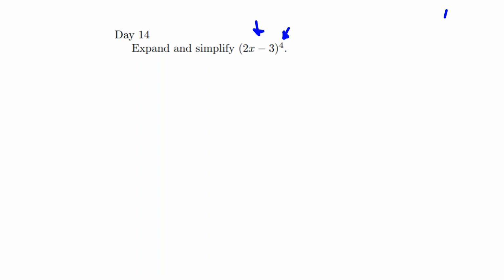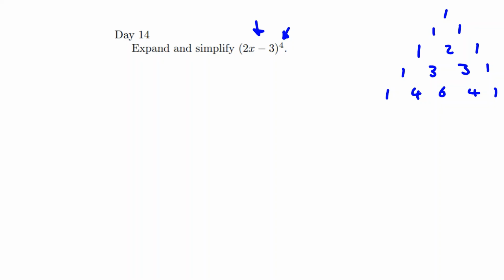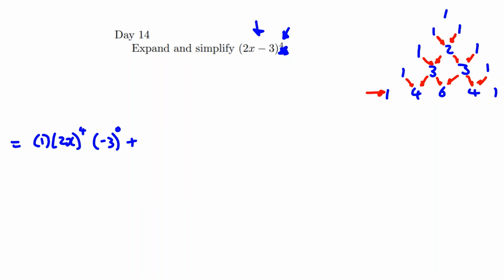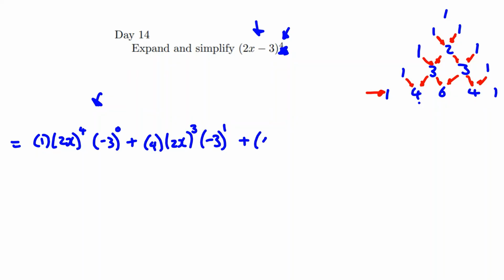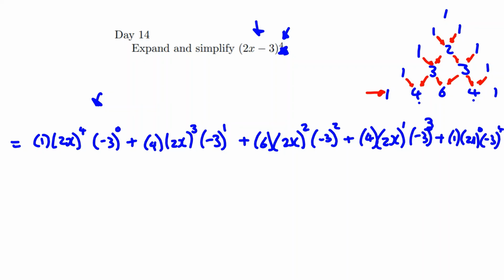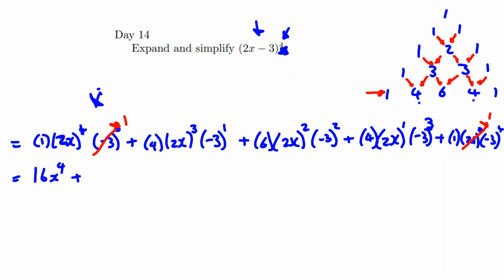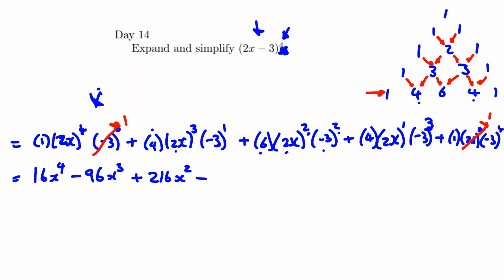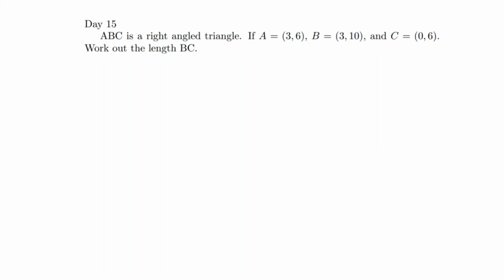2026 Further maths 30 day countdown - Day 15